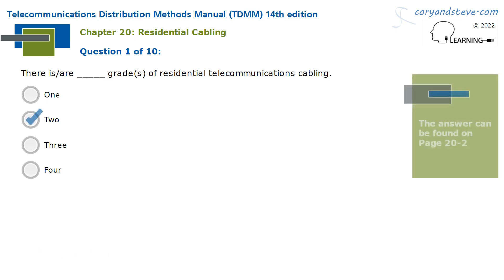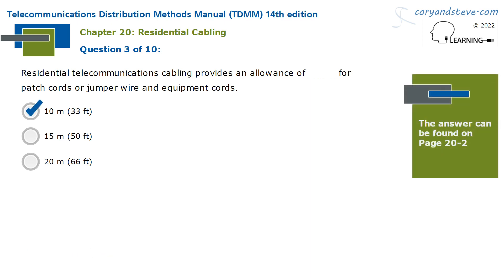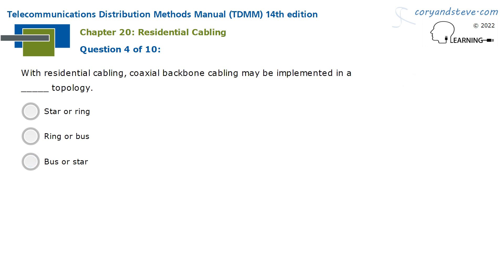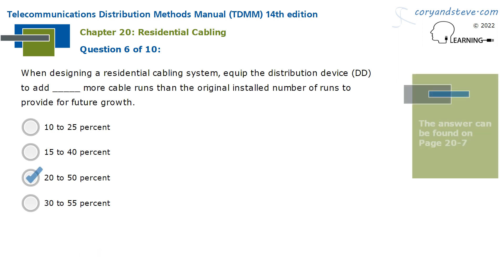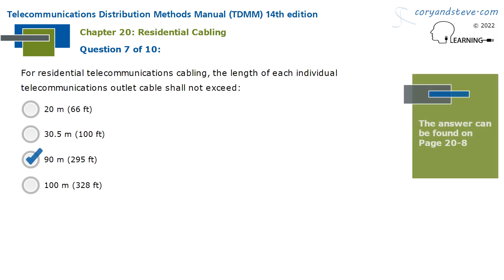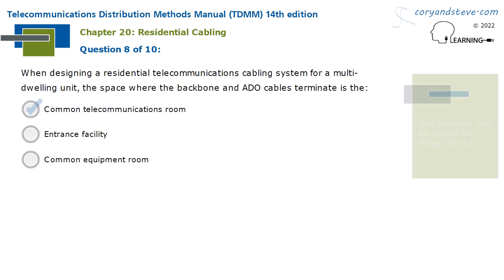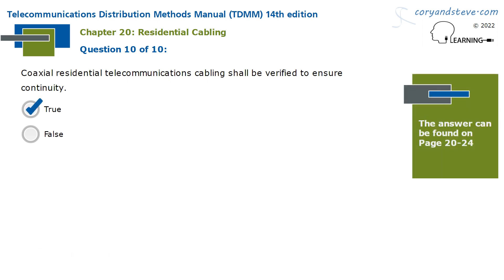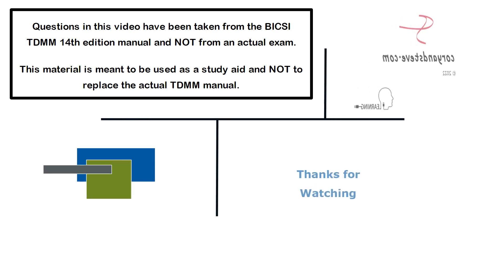TDMM, 14th edition - Chapter 20: Residential Cabling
This module features 10 questions from our exam preparation materials for the 14th edition of BICSI's Telecommunications Distribution Methods Manual (TDMM), Chapter 20: Residential Cabling.

Questions in this video have been taken from BICSI's TDMM 14th edition and NOT from an actual exam.

Note that this material is meant to be used as a study aid and NOT as a replacement for the actual TDM Manual.

We hope you find the contents useful.

- Cory and Steve